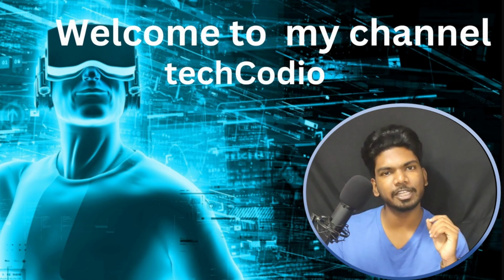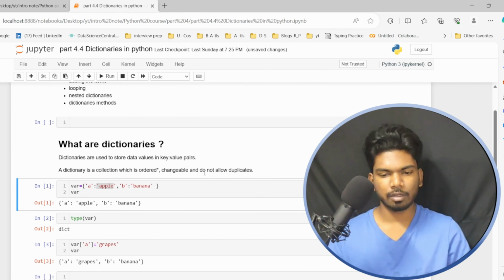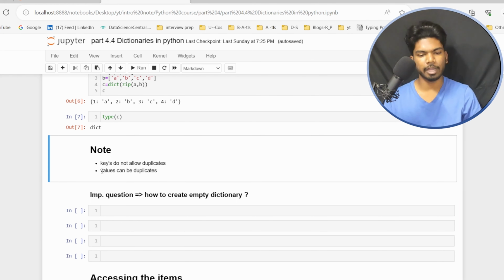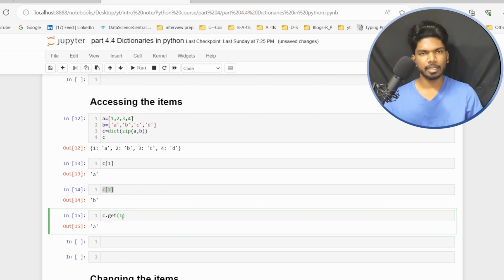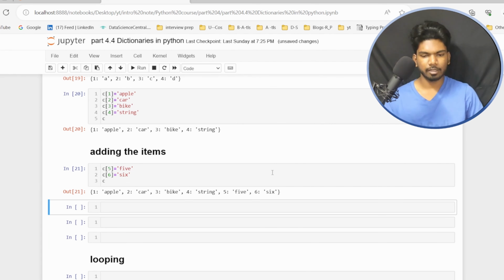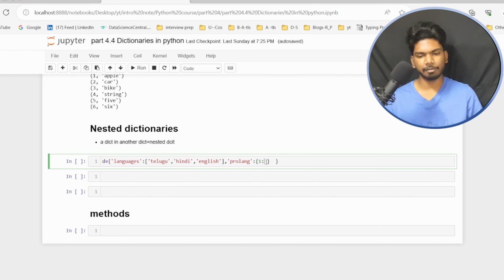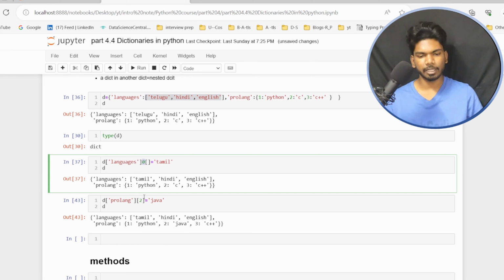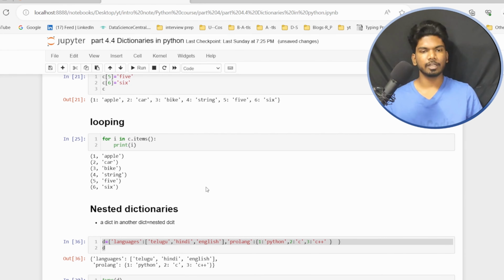Dictionaries in python | Dictionaries Built-in functions | python course |part 4.4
🔍 **Exploring Python Data Structures Series: Dictionaries in Python** 🔍

Welcome to our Python Data Structures series! In this episode, we delve into the powerful world of dictionaries in Python. Learn how dictionaries work, their unique key-value structure, and their versatile applications in programming. Whether you're a beginner or an experienced coder, understanding dictionaries is essential for mastering Python.

📚 **Previous Episodes in the Series:**

2. **Tuples in Python**: Explore the immutable nature and diverse use cases of tuples in Python.

3. **Lists in Python**: Delve into the fundamentals of lists, one of Python's most versatile data structures.
📝 **Order of Video Topics** 📝

1. **What are Dictionaries?**: Understand the fundamental concept of dictionaries and their key-value structure.

2. **Creating Dictionaries**: Learn how to create dictionaries in Python and the various methods to initialize them.

3. **Accessing Dictionaries**: Explore different ways to access dictionary elements efficiently.

4. **Changing Dictionary Items**: Dive into methods to modify and update dictionary items dynamically.

5. **Adding Items to Dictionaries**: Discover techniques for adding new elements to existing dictionaries.

6. **Nested Dictionaries**: Explore the concept of nested dictionaries and their applications.

7. **Dictionary Methods**: Understand and utilize the various methods available for dictionaries.

Feel free to modify or expand upon the content to suit your video's specific focus or style!
Dictionaries in python | Dictionaries Built-in functions
python 2024
dictionary data structure
dictionaries in python
nested dictionaries in python
python dictionaries
python nested dictionaries